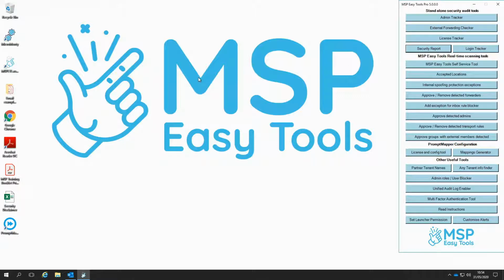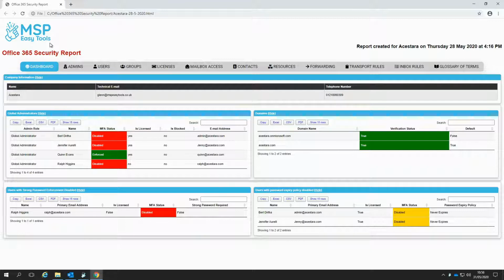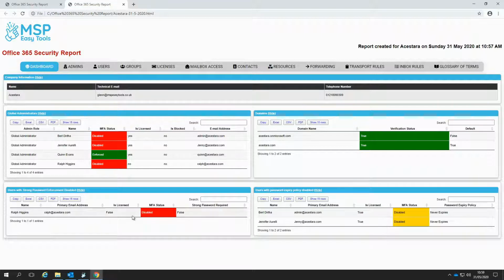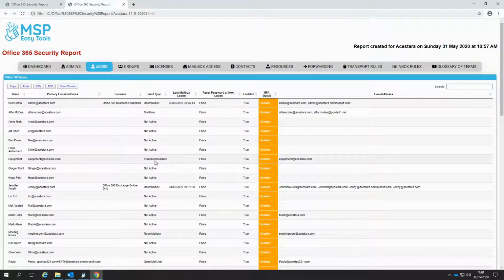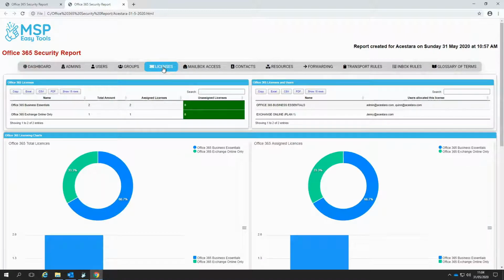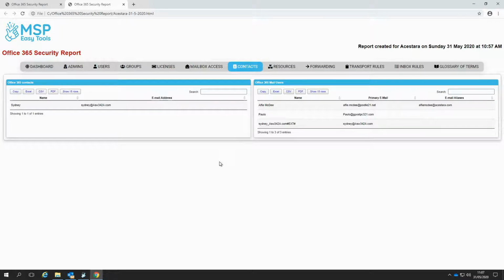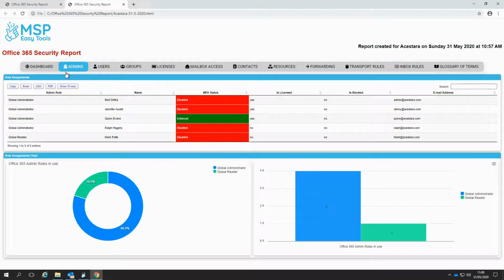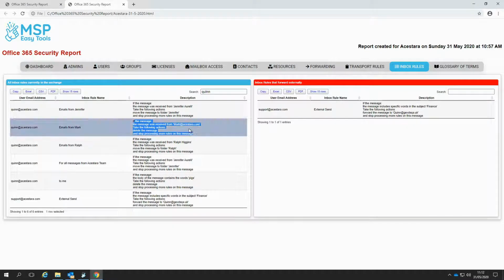MSP Easy Tools Std and Pro Security Report